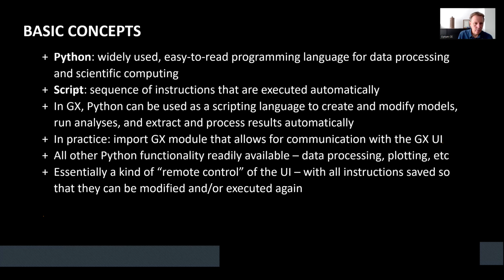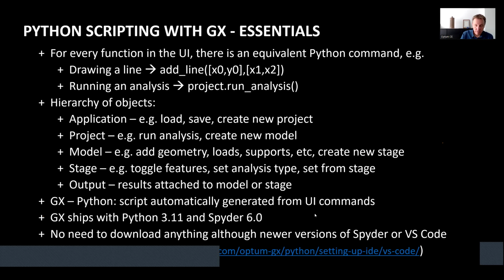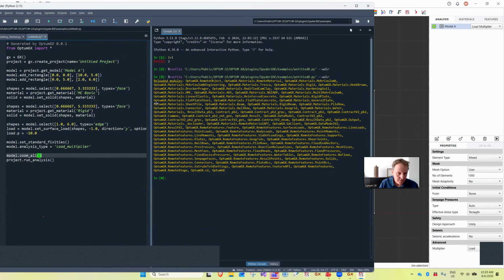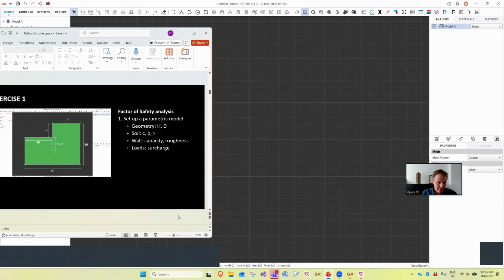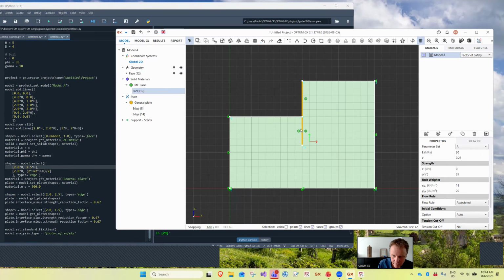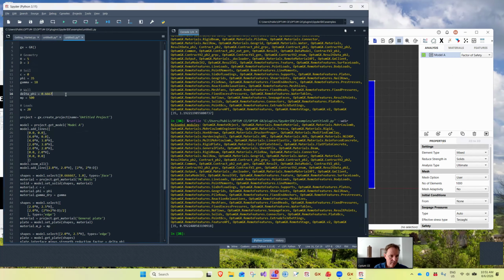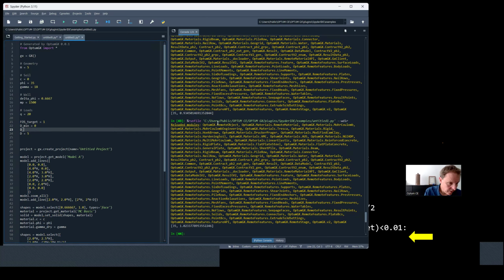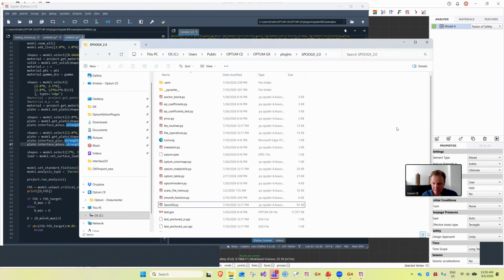Introduction to Python Scripting in GX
Python scripting is opening up a whole new way of working with OPTUM GX. In this short introduction, we show how Python can be used directly with GX to automate modelling, run analyses, extract and process results, and build completely customized geotechnical workflows and applications.

The idea is simple: combine the power of advanced finite element analysis with the flexibility of Python — and turn GX from a geotechnical analysis program into a platform for automated geotechnical design.

If you work with geotechnical engineering, numerical modelling, or engineering automation, have a look.